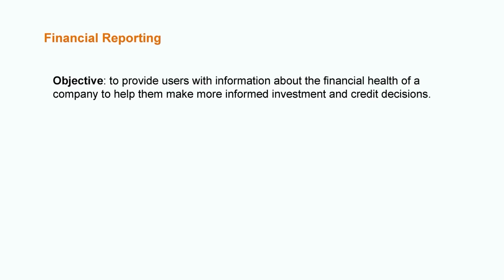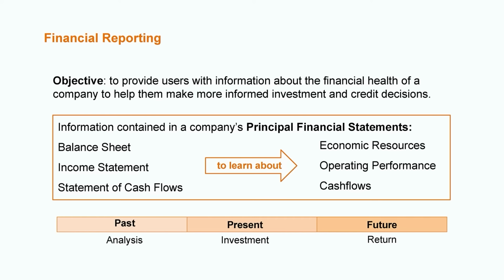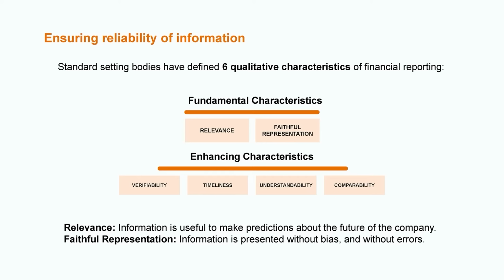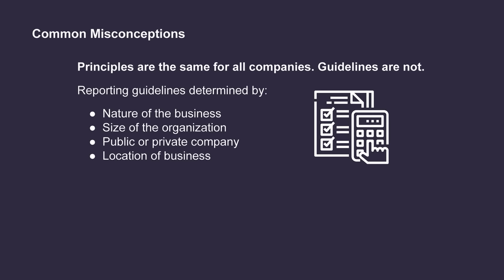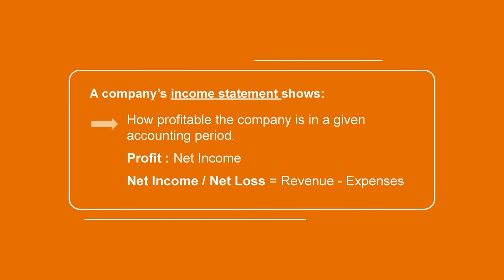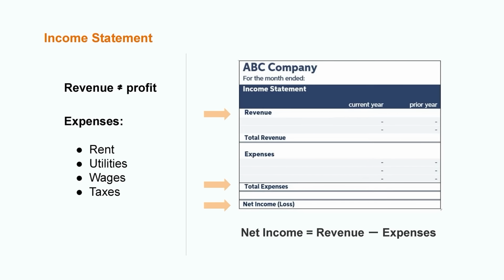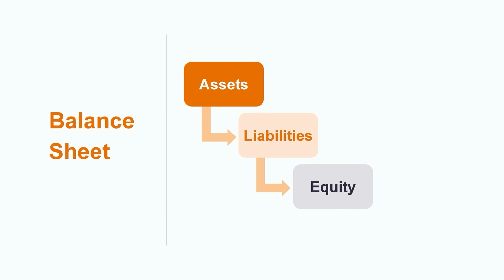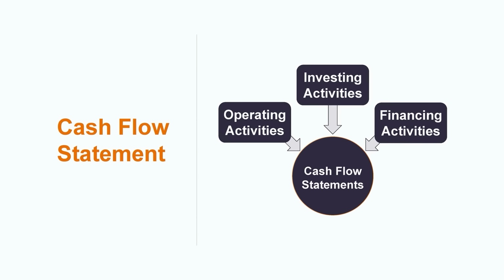Introduction to the Financial Reporting Process | Financial Accounting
Financial reporting provides valuable information to the users of financial statements to assist them in making important business and investment decisions. Let's learn about the objective of financial reporting, then delve into the preparation and purpose of the principal financial statements: the income statement, the balance sheet, and the statement of cash flows. Finally we'll touch on some of the qualitative characteristics of financial reporting: relevance and faithful representation.

00:00 Intro
00:33 The financial reporting process
01:10 Objectives and purpose
03:55 Preparation of principal statements